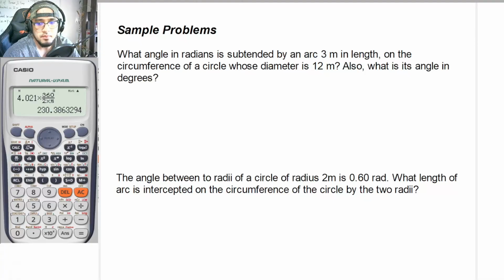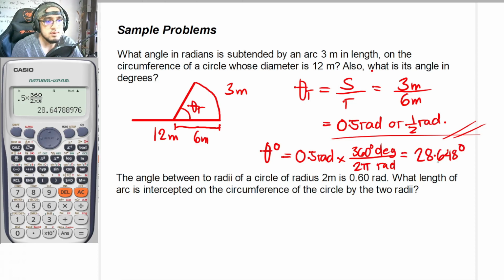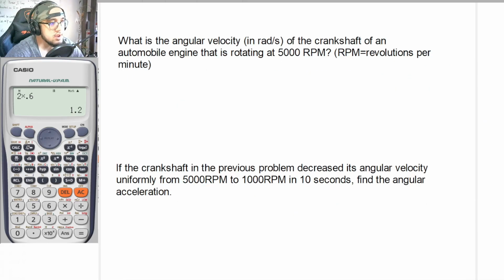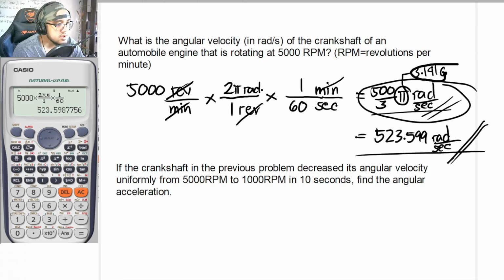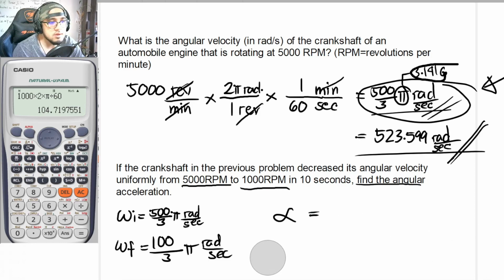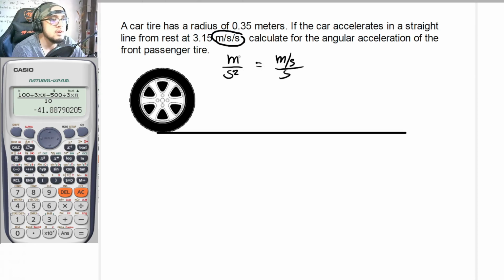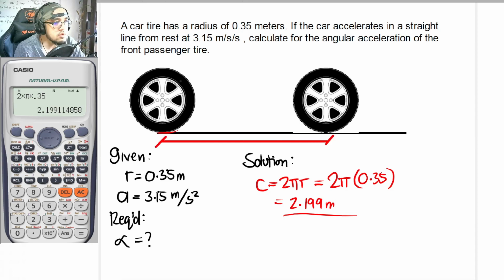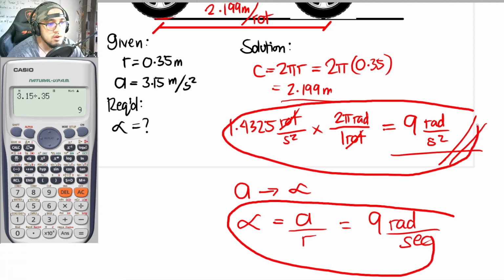16. Physics- Rotating Bodies: Simple Sample Problems